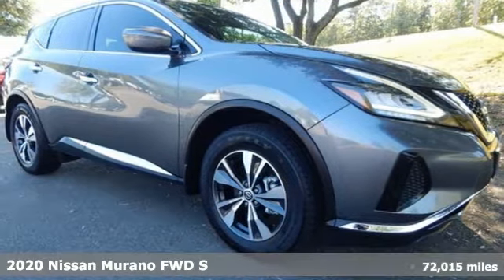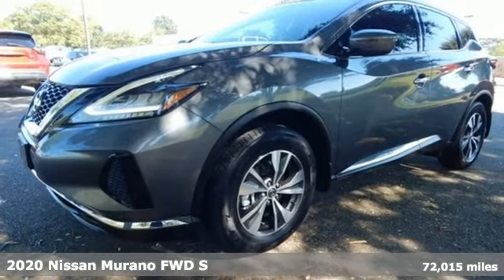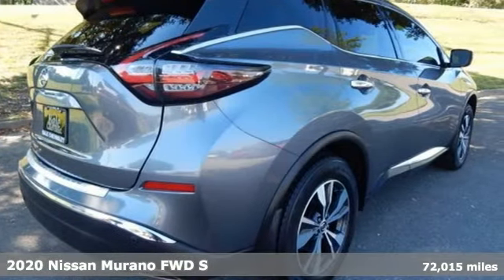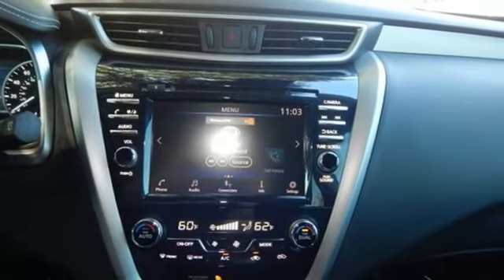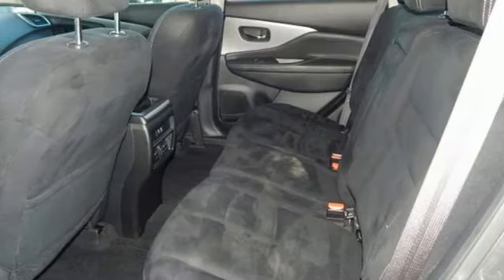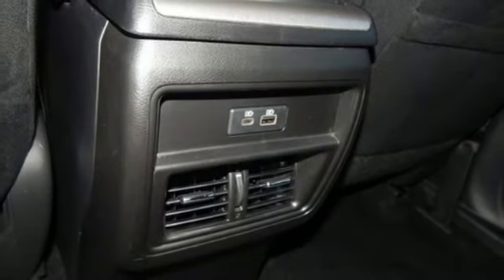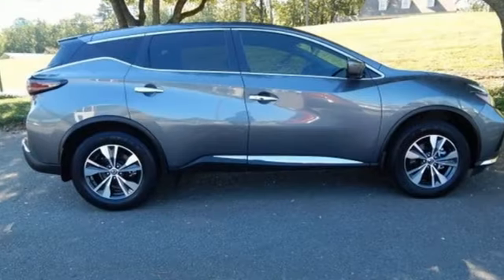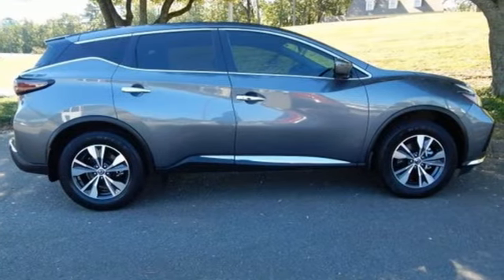Used 2020 Nissan Murano Little Rock Bryant, AR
Year: 2020
Make: Nissan
Model: Murano
Trim: S
Engine: 3.5L V6 DOHC 24V
Transmission: CVT with Xtronic
Color: Gray
Interior: Graphite
Mileage: 72015
Stock #: LN147984
VIN: 5N1AZ2AJ0LN147984
Bale Chevrolet is delighted to offer this gorgeous 2020 Nissan Murano S in Gun Metallic Beautifully equipped with Technology Package (Blind Spot Warning, High Beam Assist (HBA), Intelligent Lane Intervention (I-LI), Lane Departure Warning System, Pedestrian Automatic Emergency Braking (PAEB), Rear Automatic Braking (RAB), Rear Cross Traffic Alert (RCTA), and Rear Sonar), CVT with Xtronic, 4.667 Axle Ratio, 4-Wheel Disc Brakes, 6 Speakers, ABS brakes, Air Conditioning, Alloy wheels, AM/FM radio: SiriusXM, AM/FM/CD/MP3/WMA Audio System, Automatic temperature control, Brake assist, Bumpers: body-color, Carpeted Floor Mats & Carpeted Cargo Mat, CD player, Child-Seat-Sensing Airbag, Cloth Seat Trim, Cruise Control, Delay-off headlights, Driver door bin, Driver vanity mirror, Dual front impact airbags, Dual front side impact airbags, Electronic Stability Control, Four wheel independent suspension, Front anti-roll bar, Front Bucket Seats, Front Center Armrest, Front dual zone A/C, Front reading lights, Fully automatic headlights, Illuminated entry, Knee airbag, Low tire pressure warning, NissanConnect featuring Apple CarPlay and Android Auto, Occupant sensing airbag, Outside temperature display, Overhead airbag, Overhead console, Panic alarm, Passenger door bin, Passenger vanity mirror, Power door mirrors, Power steering, Power windows, Radio data system, Rear anti-roll bar, Rear Bumper Protector, Rear reading lights, Rear seat center armrest, Rear side impact airbag, Rear window defroster, Rear window wiper, Remote Engine Start, Remote keyless entry, Security system, Speed-sensing steering, Splash Guards, Split folding rear seat, Spoiler, Steering wheel mounted audio controls, Tachometer, Telescoping steering wheel, Tilt steering wheel, Traction control, Trip computer, Turn signal indicator mirrors, Variably intermittent wipers, and Wheels: 18" Machined Aluminum-Alloy!

Bale Chevrolet
Address:
13101 Chenal